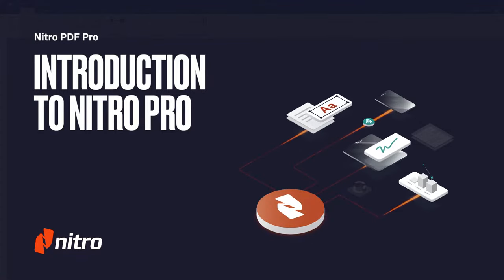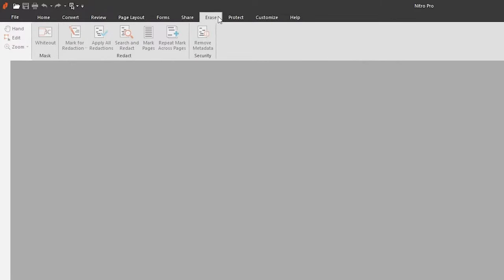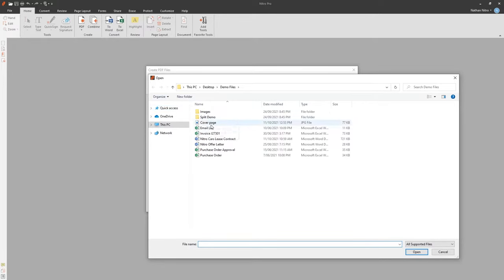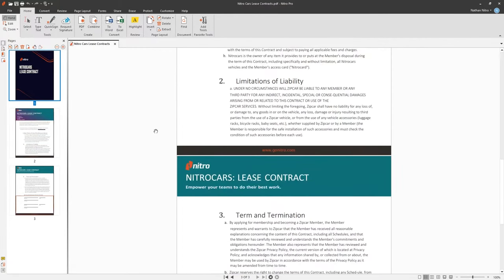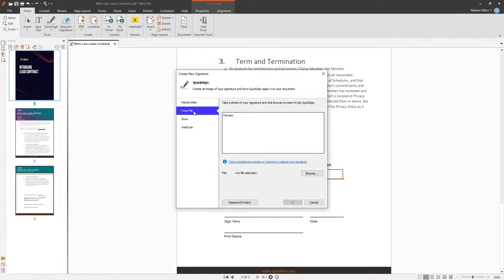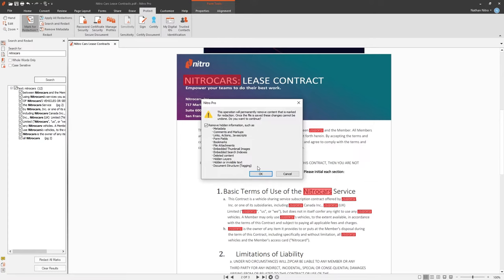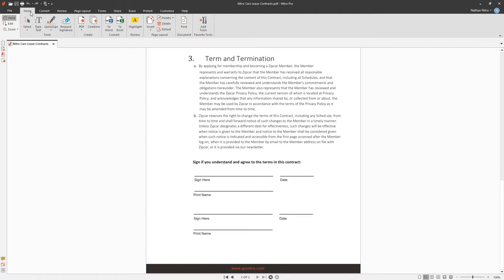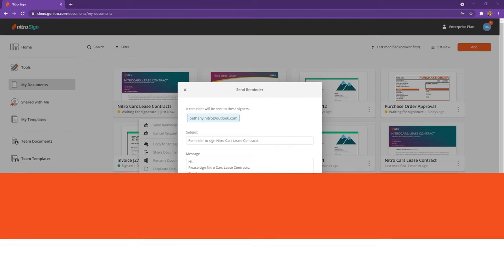Nitro Pro: Overview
Discover how to quickly and easily create, convert, edit, review, and protect PDF documents—without the hassle. Nitro Pro is the PDF reader and editor that does it all.